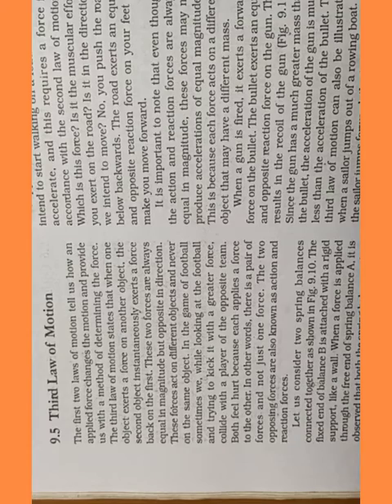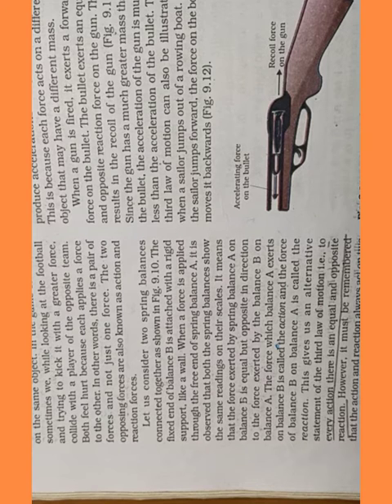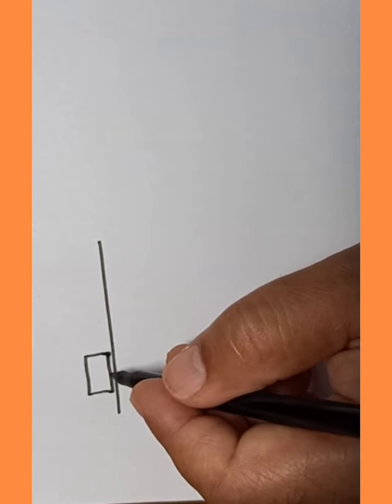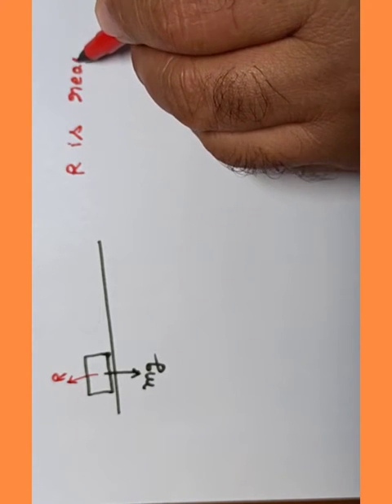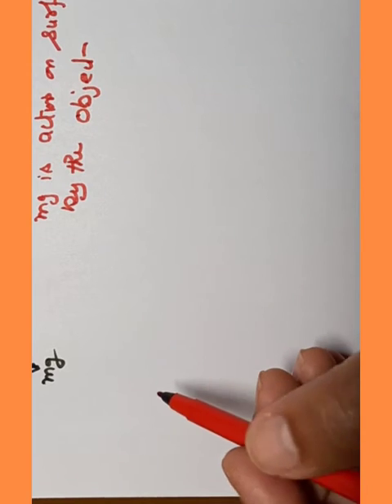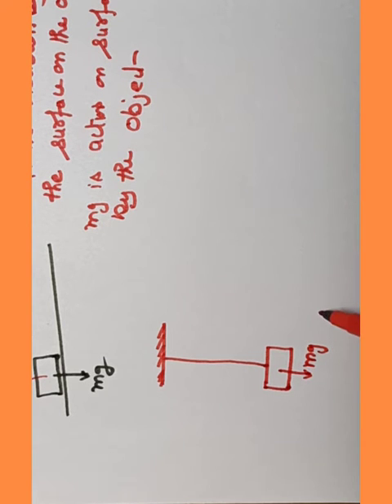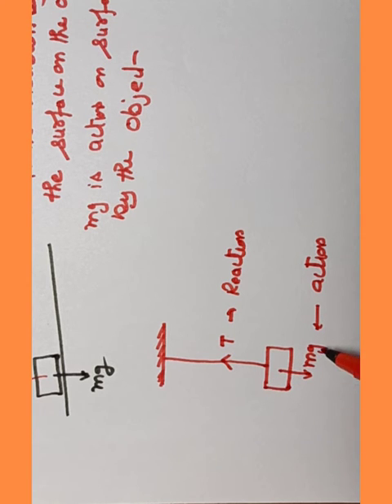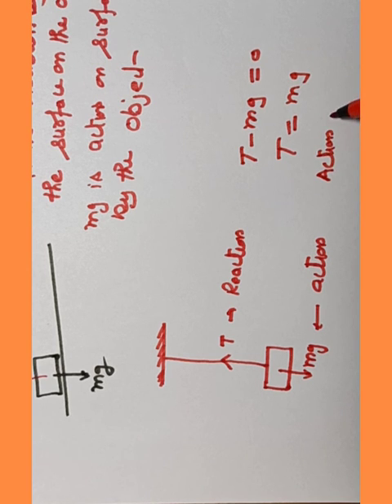Class ix Newton's third law of motion